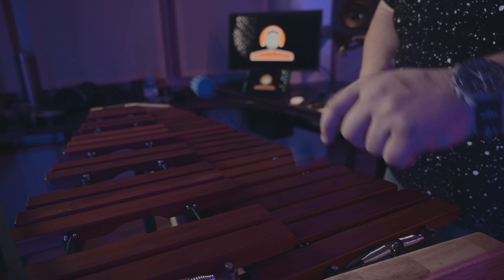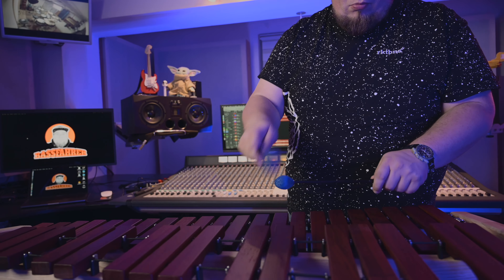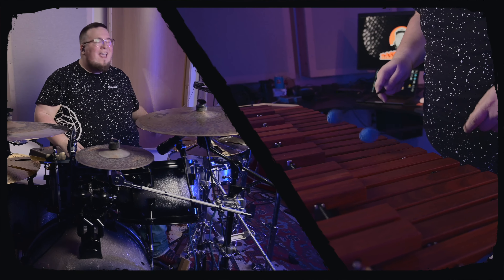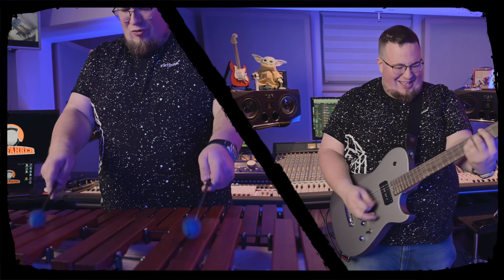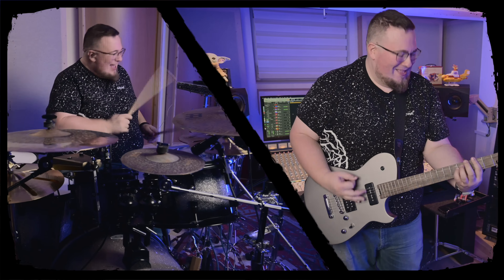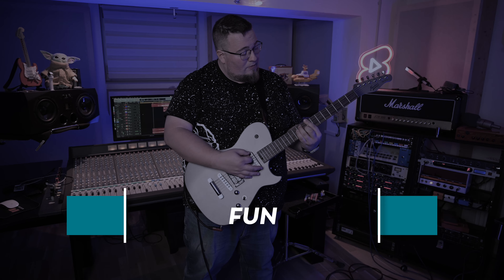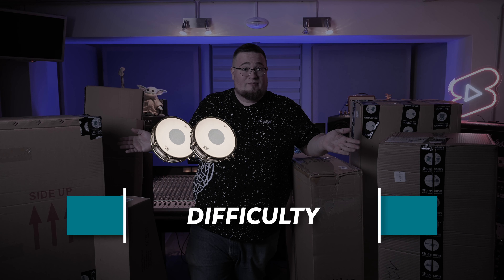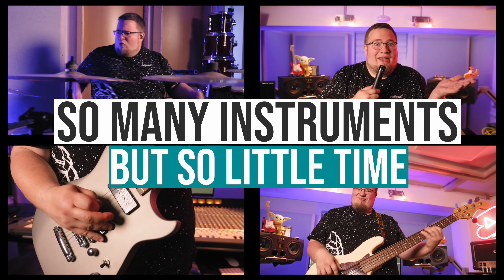Playing the Xylophone | feat. Bassfahrer | Thomann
The xylophone is a traditional orchestral percussion instrument which has a very unique sound. In today's video you guys challenged @TheBassfahrer to learn how to play it and produce a song with it.